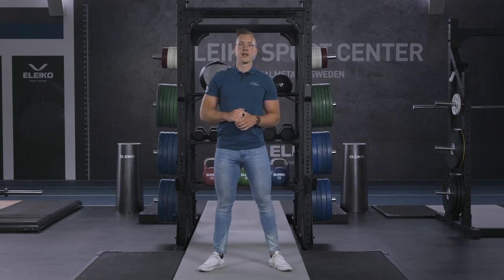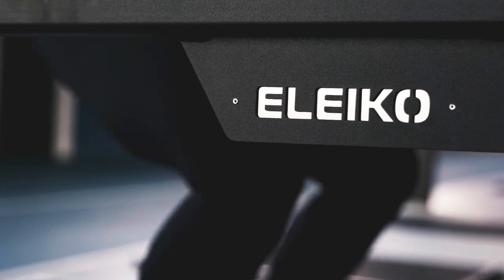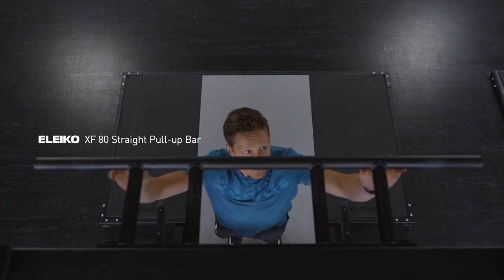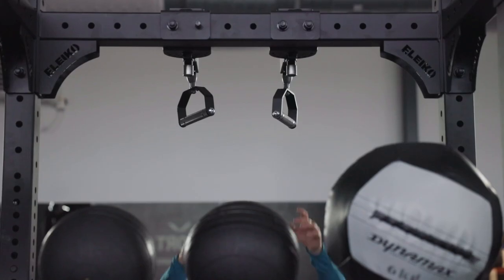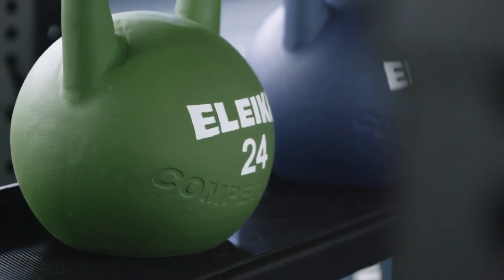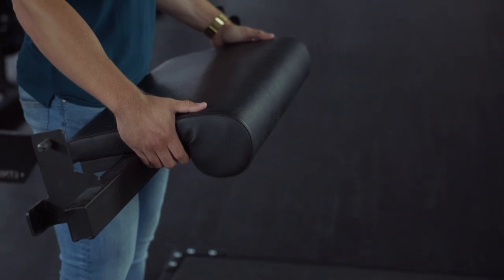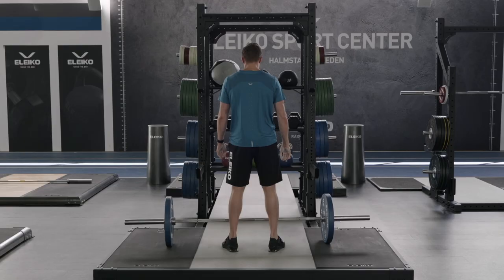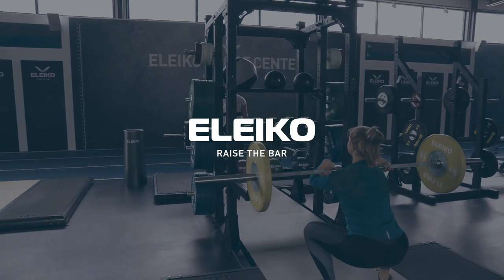The XF 80 Double Half Rack and Half Rack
The XF80 Double Half Rack and Half Rack are versatile training stations for squats, presses and pull-ups where you can get a full workout in the same spot.

It’s an ideal solution for personal training and small group sessions, or for facilities that are having members book in for training time slots.

The difference between the Double Half Rack and Half Rack is simply the size. But because of the design and construction, the Double Half Rack has a smaller footprint than two regular Half Racks would have when placed back-to-back.

All our different XF80 racks are compatible with all our XF80 accessories, such as safety arms, our different pull-up solutions, dip station, smith machine and glute builder. They can also be fitted with our standard platform or the sound reduced SVR platform. This is really what makes the XF80 racks great; simply select the appropriate attachments to support the programming and training experiences that meet your needs.